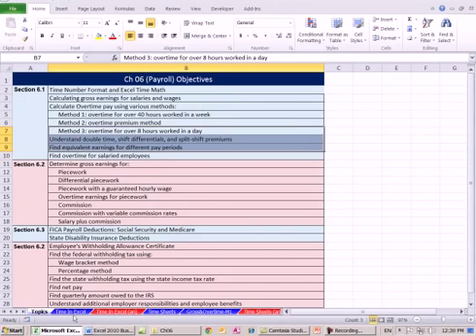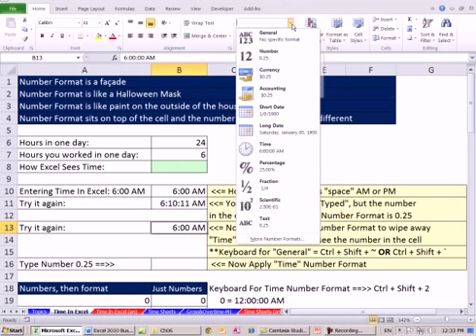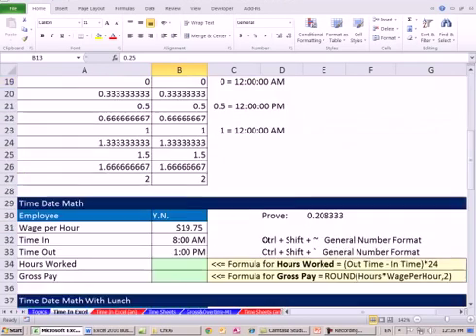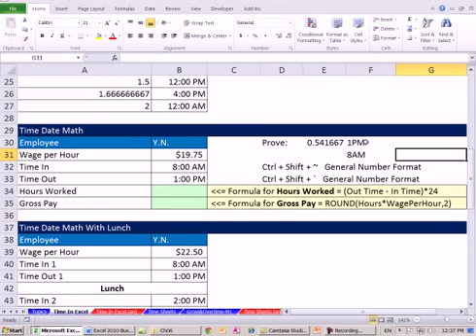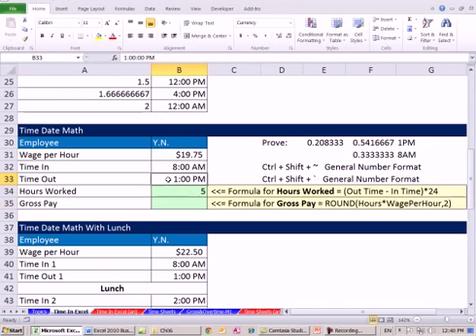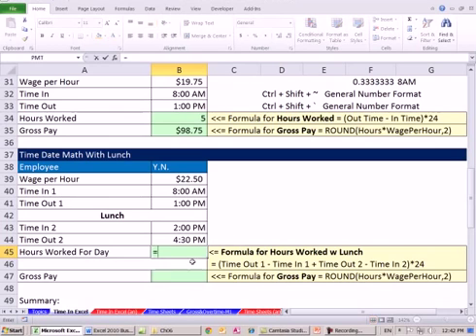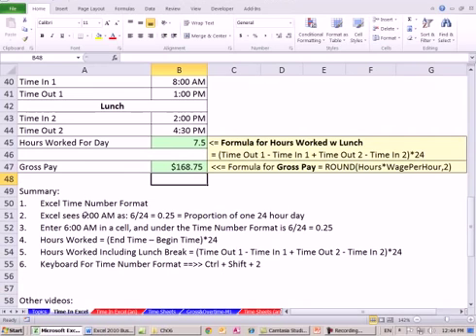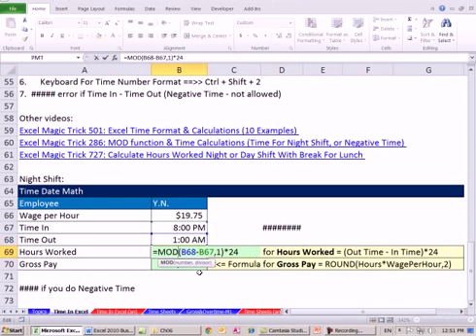Lecture 43 Excel FOR ADVANCE ACCOUNTING